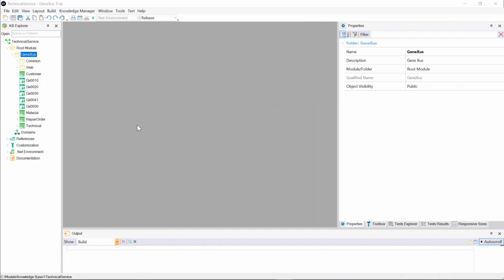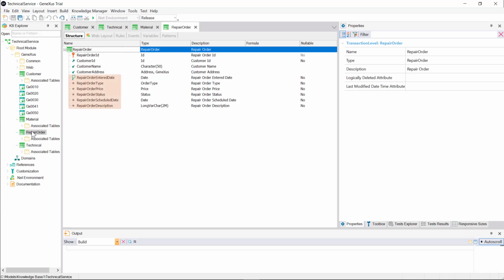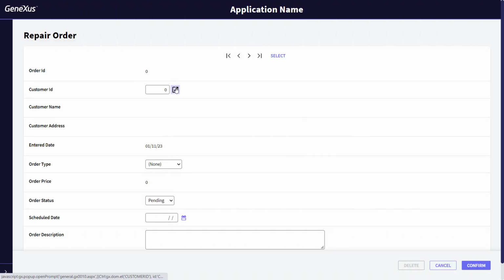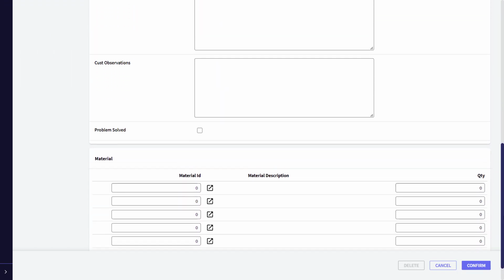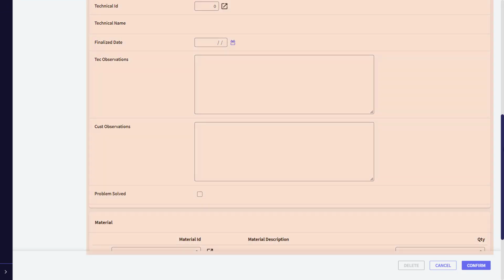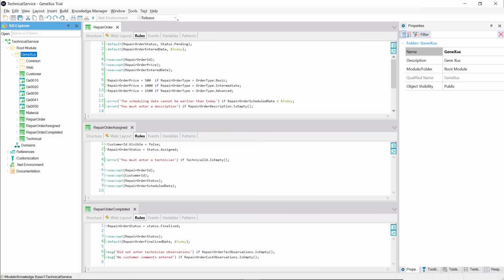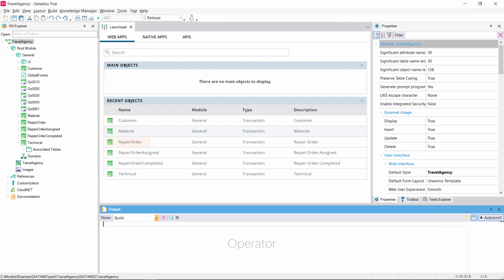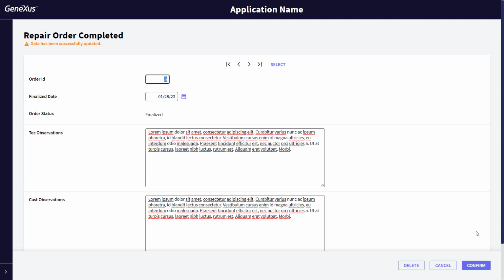Parallel Transactions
Possibility of creating several transactions with the same identifier: what they are used for, the things they have in common and their differences.